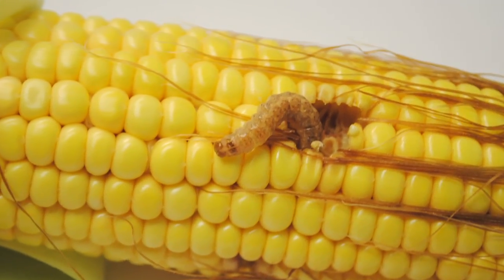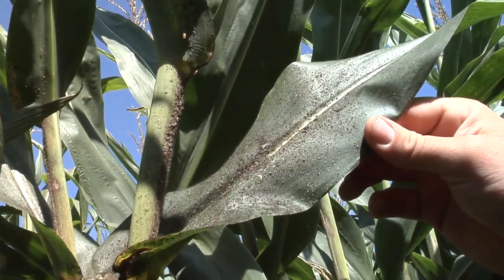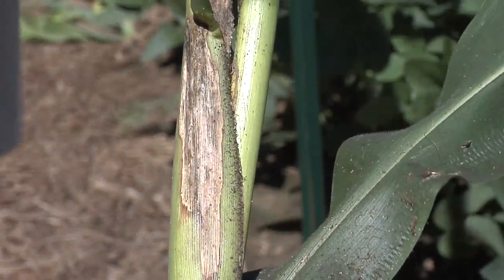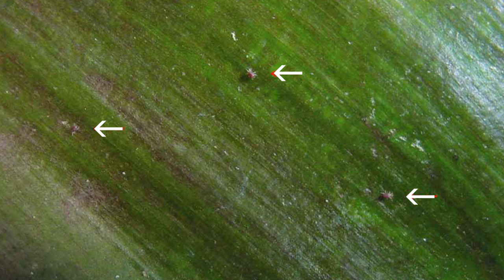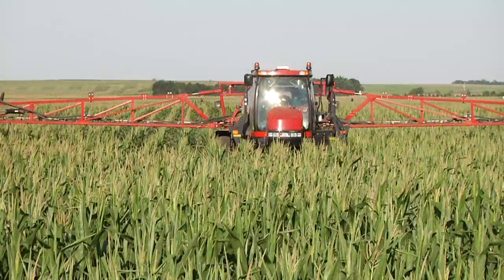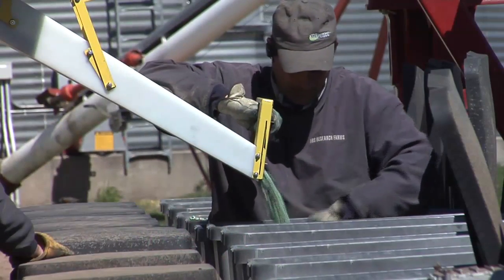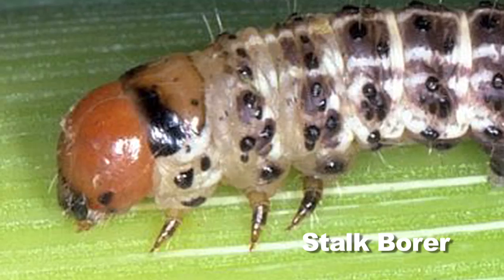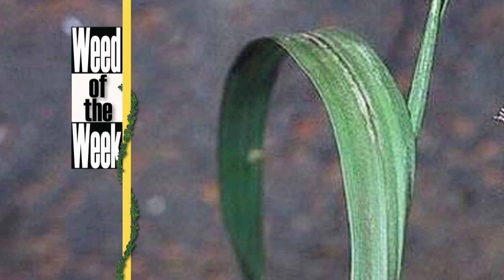Late Season Corn Insects #795 (Air Date 6/30/13)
Brian & Darren discuss dealing with late-season corn insects.